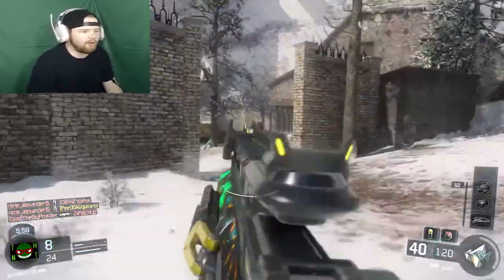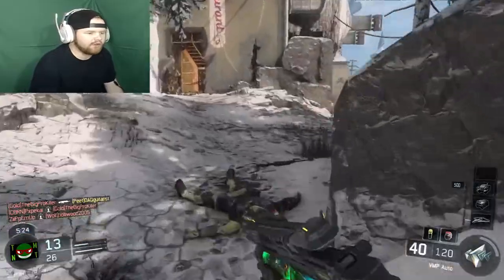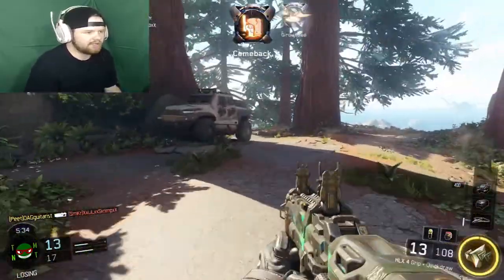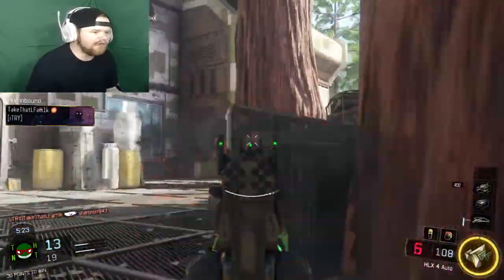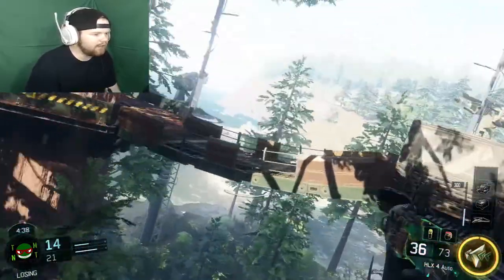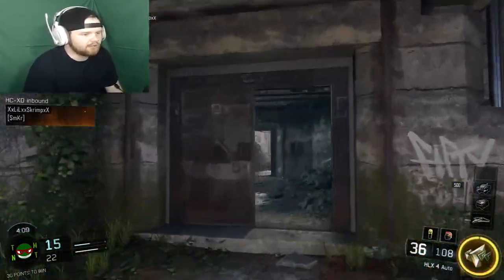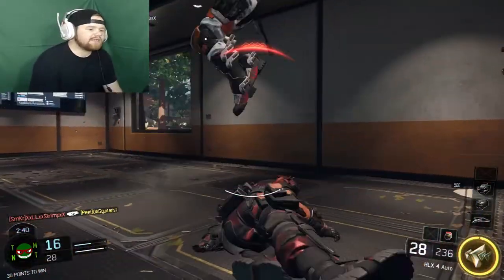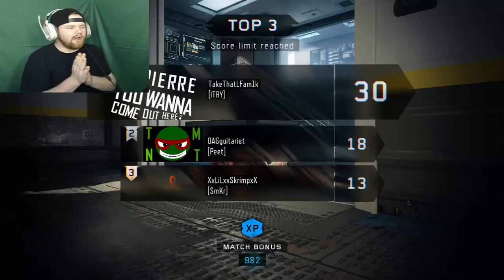Free Gun V.S. DLC Gun (Black Ops 3)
Music Credits-

Artist: Darren